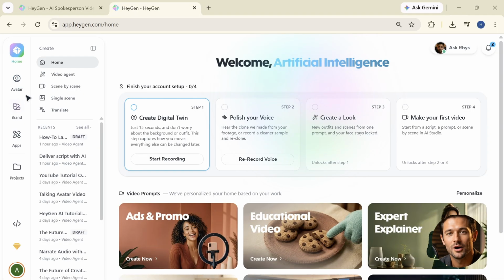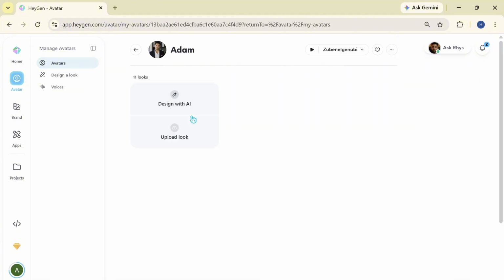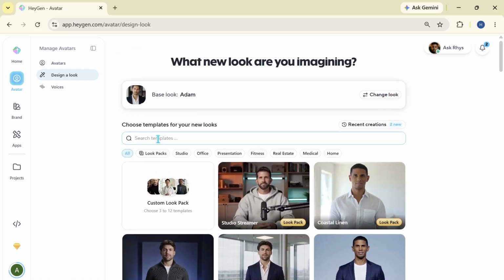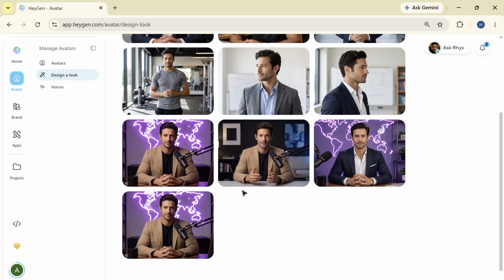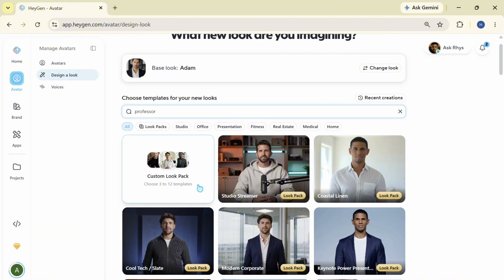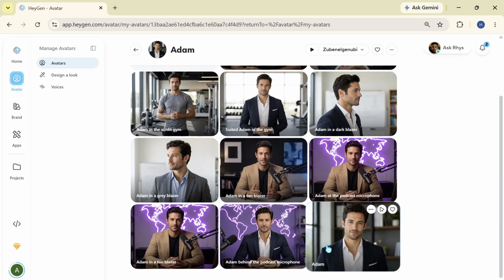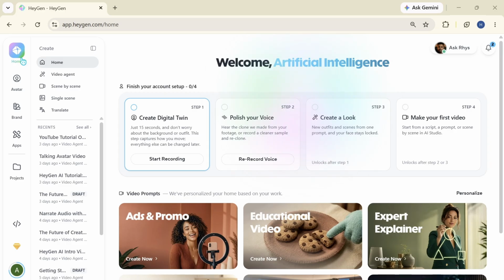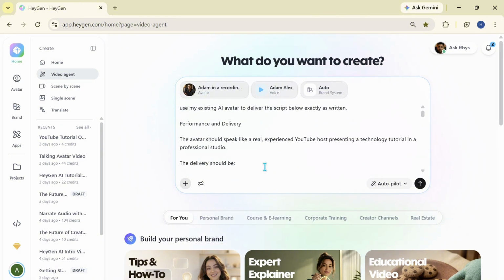Transform Your AI Avatar Into Different Looks with HeyGen (No Outfit Changes!)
Learn how to transform your existing AI avatar into completely different looks with HeyGen AI — without recording yourself again, changing outfits, or traveling to different locations!

In this beginner-friendly HeyGen tutorial, I'll show you how to use the **Edit Looks** and **Remix This Look** features to create different versions of the same avatar for different types of content.

You'll see how to create professional office and studio looks, professor or teacher looks, fitness and gym looks, and even create more customized appearances using a reference image.

Whether you're building a **faceless YouTube channel**, creating educational content, making fitness videos, or producing content across different subjects, HeyGen lets you adapt one avatar to match different environments, outfits, and video ideas.

### ⏱️ Chapters

00:00 Introduction — Why Avatar Looks Matter
00:48 Creating Different Looks with HeyGen
01:18 Professional Office & Studio Look
04:01 Professor / Teacher Look
04:57 Fitness Coach / Gym Look
06:18 Using Your Avatar Look in a Video
08:02 Final Thoughts & Conclusion

### In this video, you'll learn:

• How to use HeyGen's **Edit Looks** feature
• How to transform an existing AI avatar without recording again
• How to use **Remix This Look** in HeyGen
• How to create professional office and studio looks
• How to create a professor or teacher avatar look
• How to create a fitness coach and gym look
• How to search for specific avatar looks
• How to create multiple versions of the same avatar
• How HeyGen maintains your avatar's identity across different looks
• How to use individual looks instead of complete look packs
• How to select and use a generated look in a video
• How to choose a voice for your avatar
• How to create a video using your customized avatar
• How to use a reference image for a more specific look
• How AI avatars can reduce the need for repeated recording sessions

With HeyGen's avatar looks feature, you don't have to treat every new video as a completely new production. Instead of traveling to a new location, changing your clothes, setting up cameras and lights, and recording yourself again, you can create a new version of your avatar digitally.

You can use the same avatar as a **professional host, teacher, professor, fitness coach, or content creator** depending on the type of video you're making.

This can be especially useful for **faceless YouTube channels**, online courses, educational videos, tutorials, fitness content, software guides, explainers, and creators who produce videos across different subjects.

If you're interested in **HeyGen AI, AI avatars, avatar looks, faceless YouTube channels, AI video creation, virtual presenters, and content creation**, this tutorial will show you how to get started step by step.

👍 If you found this tutorial helpful, don't forget to **like the video, subscribe to How-To Lab, and turn on notifications** for more tutorials on AI tools, software, video creation, and digital workflows.